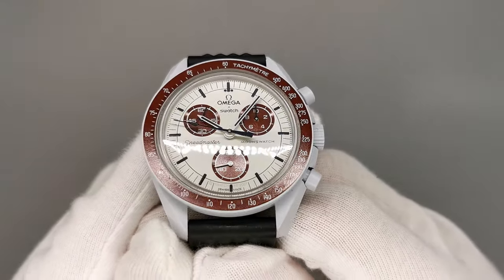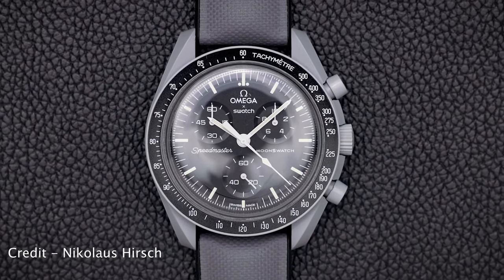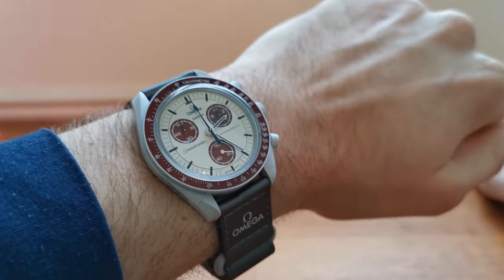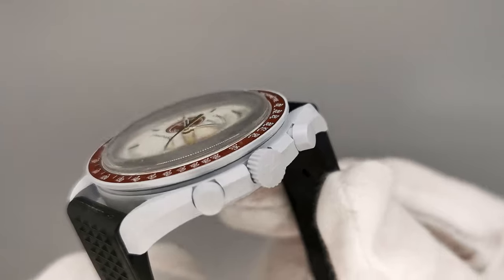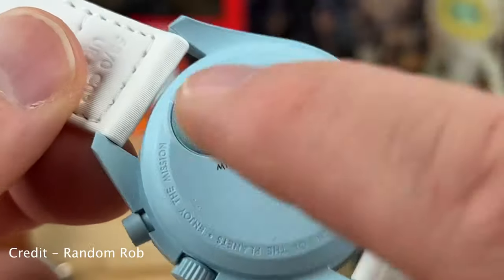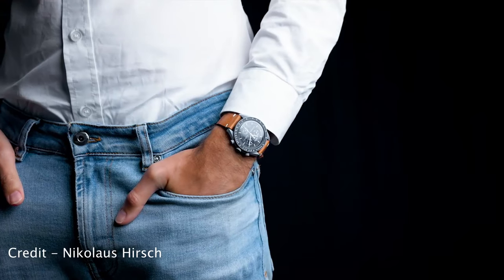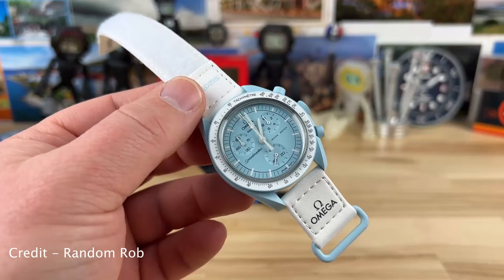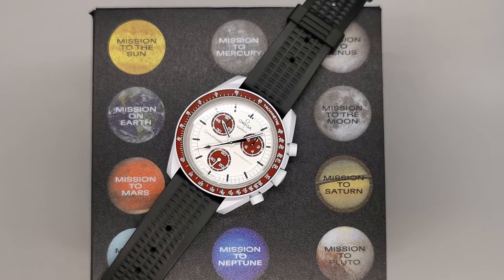I REGRET the Omega MoonSwatch. here's why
I recently picked up an Omega x Swatch Moonswatch Speedmaster. Today I tell you why I regret the purchase.

Instead of spending $250 on a MoonSwatch, Buy one of these watches instead